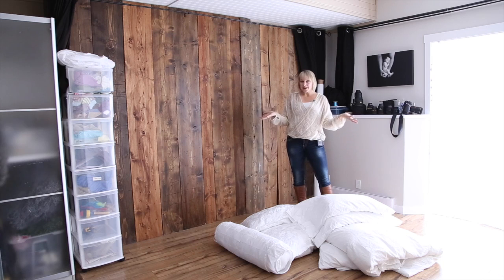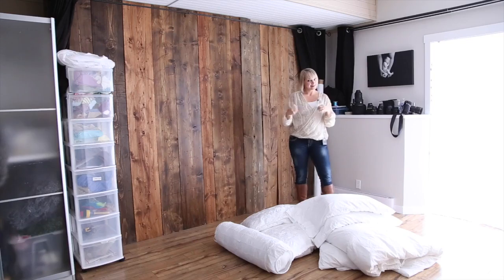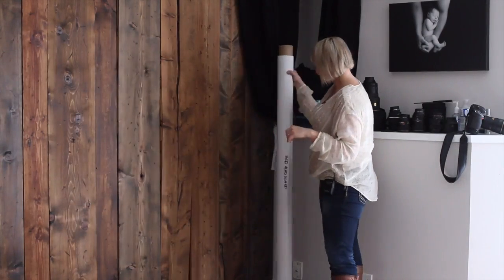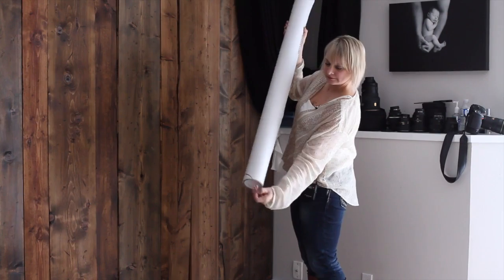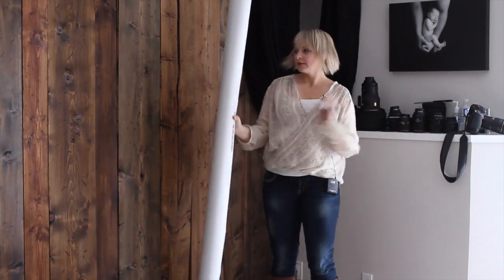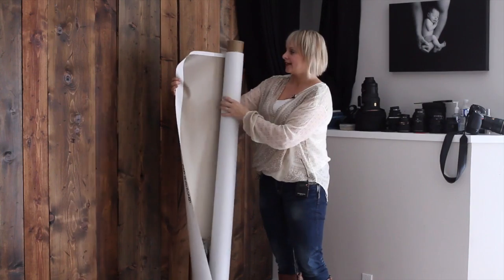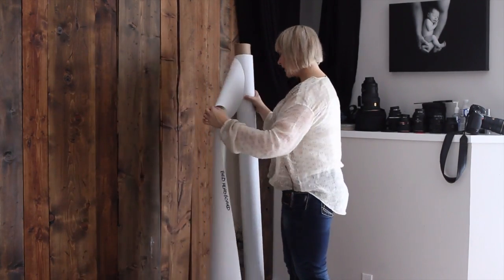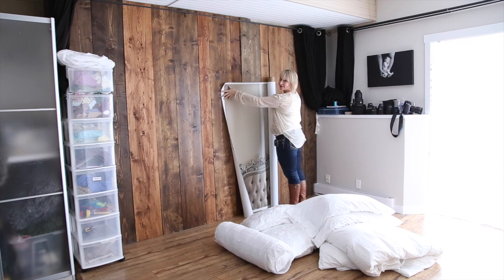Behind-The-Scenes Bed Tutorial - The Milky Way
come behind the scenes to see this easy (and classic!) 'bed' set up for your studio!